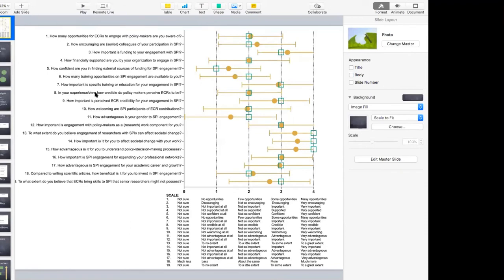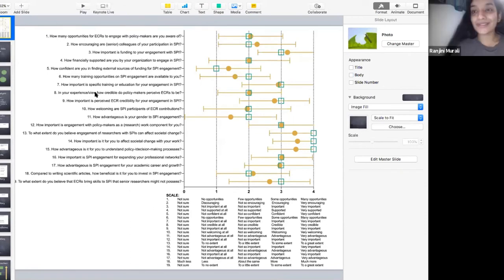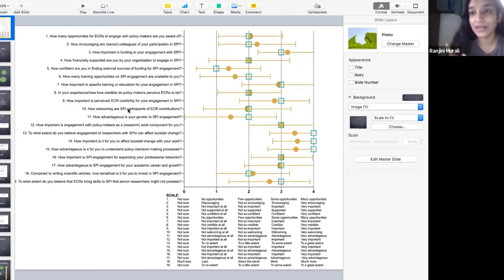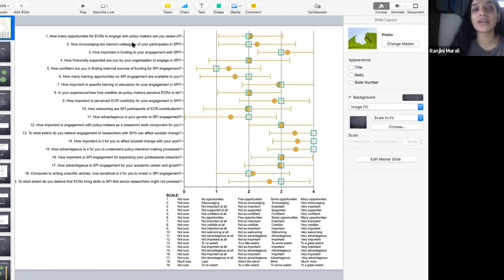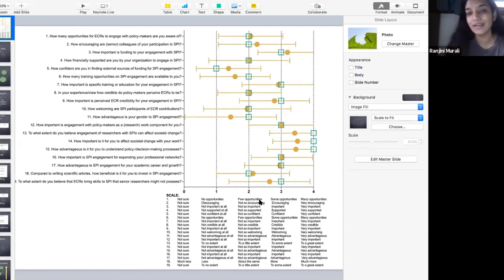Module 4 4 1 Summary